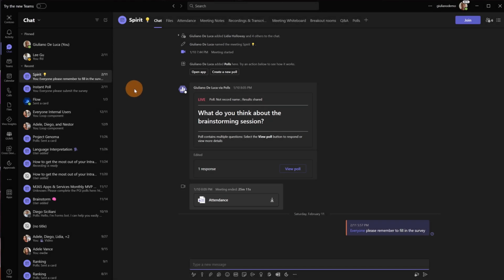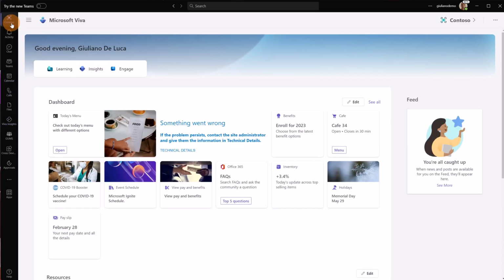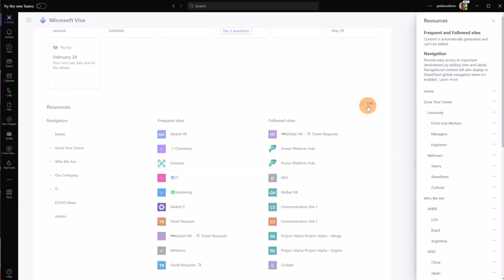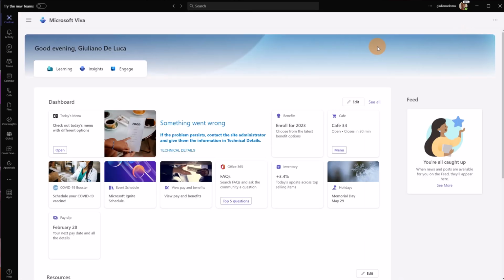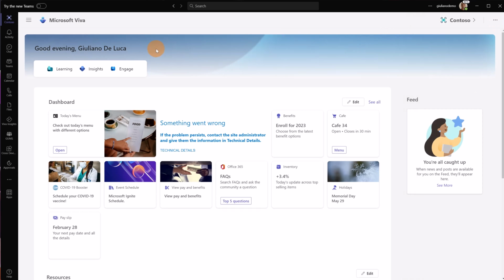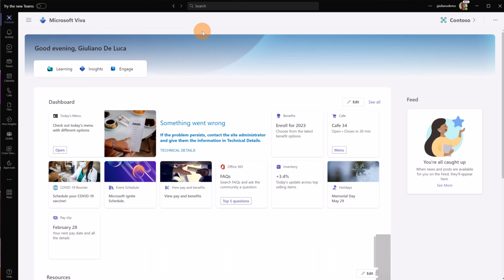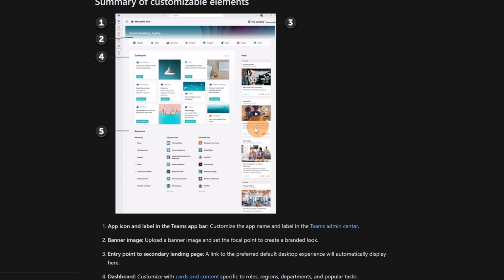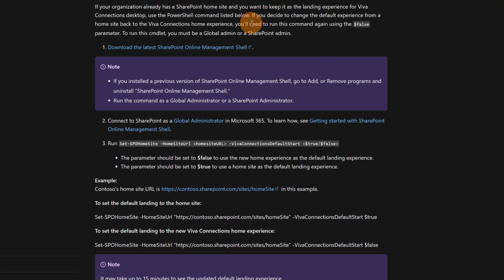🏠 How to use the new Microsoft Viva Connections desktop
Microsoft Viva Connections brings your Intranet directly into Microsoft Teams.
A new desktop experience is being released for Viva Connections that’s easier and faster to set up and optimizes content to deliver a modern employee experience.
The new Viva Connections desktop design serves as a new home experience option that centers essential job tasks, personalized content, easy access to other Viva experiences, and better aligns with the mobile experience.
Customers with existing home sites can choose to keep their existing desktop experience using a PowerShell command that is already available.

⏲Timestamps
0:00 Introduction
0:42 New Viva Connections experience overview
5:00 How to set the default landing experience in Viva Connections
7:34 Conclusion